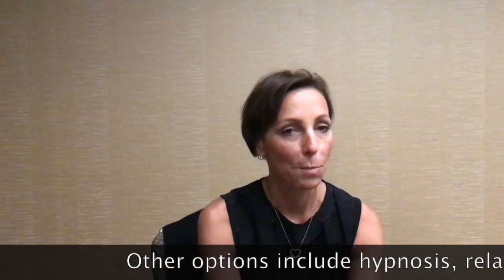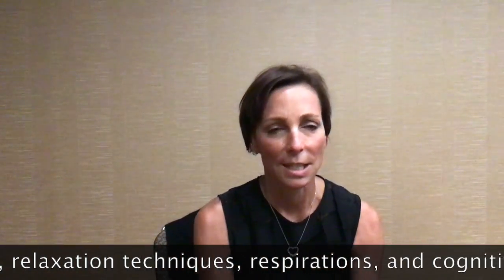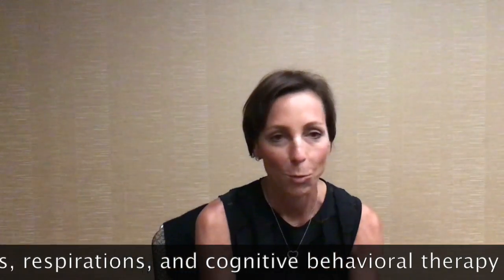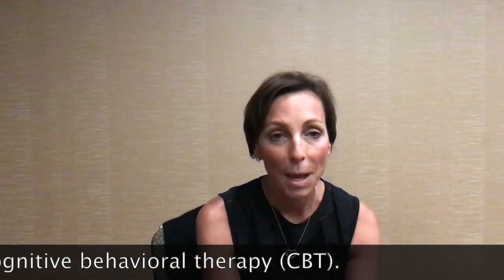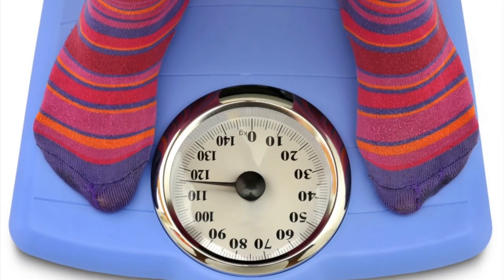Hot Flashes - Alternative Treatments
Discussion of non-estrogen alternative treatments for hot flashes. Dr. Mache Seibel interviews Dr. Lisa Larkin, CEO of Ms Medicine, at NAMS meeting. Since this interview, New prescription medications have been approved such as Veozah. It is a non-estrogen prescription medication taken once daily to greatly reduce hot flashes.